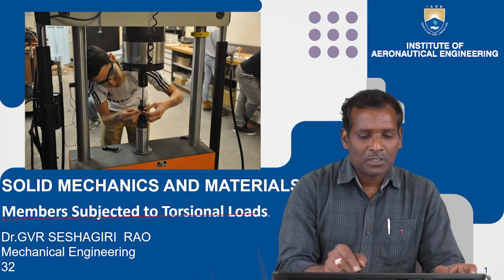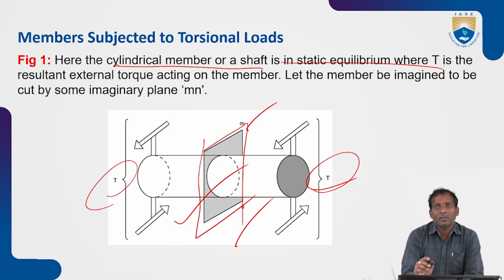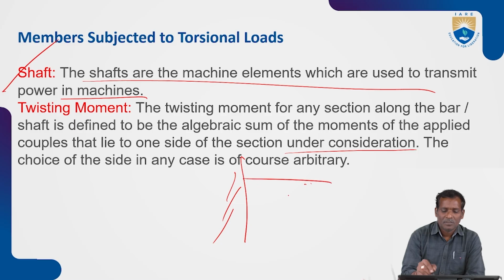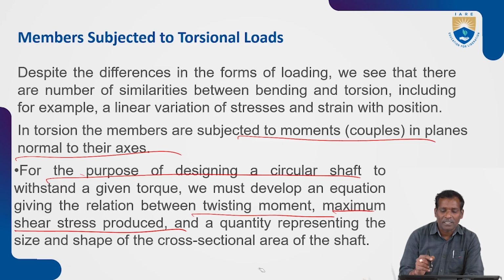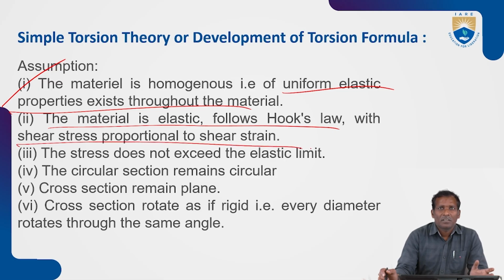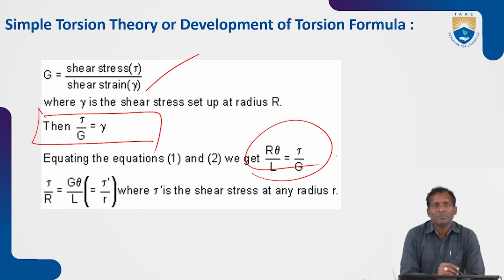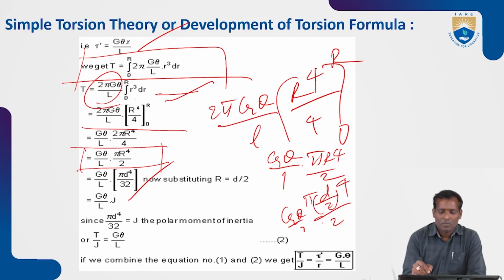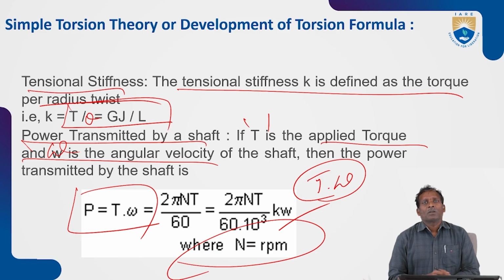Members Subjected to Torsional Loads by Dr. GVR Seshagiri Rao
Members Subjected to Torsional Loads by Dr. GVR Seshagiri Rao | IARE

Telangana, India.